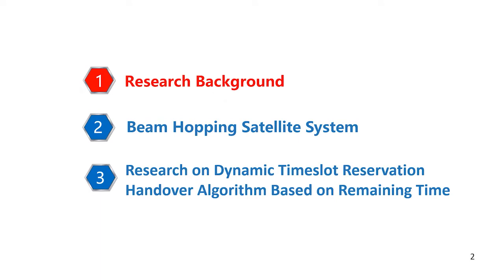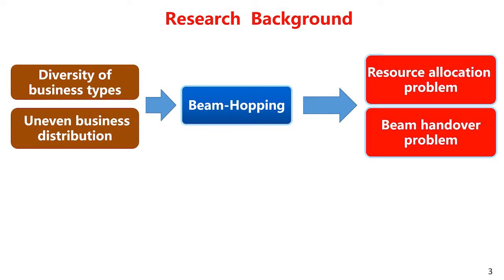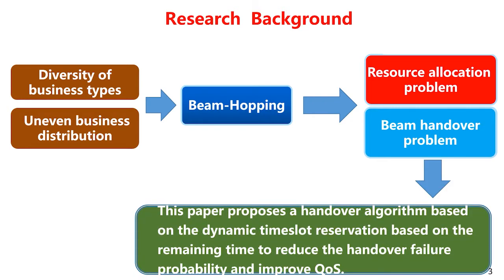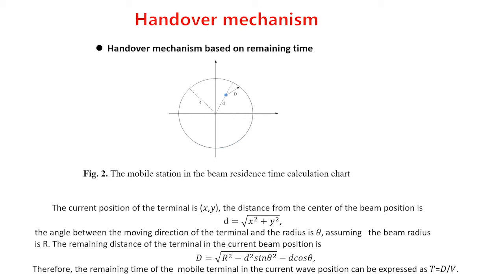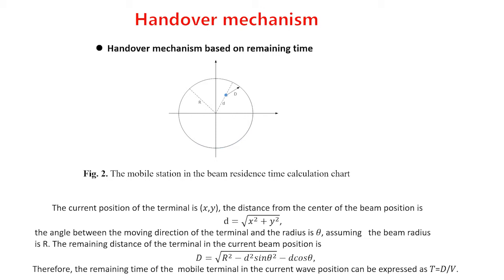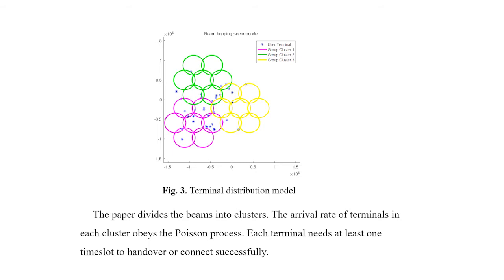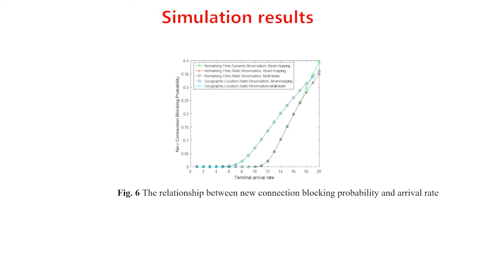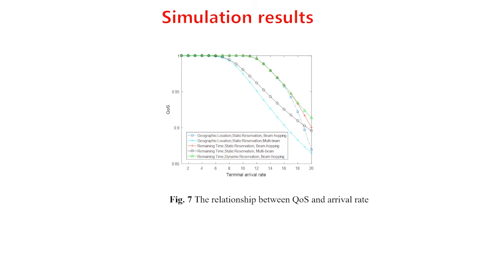Research on Dynamic Timeslot Reservation Handover Algorithm Based on Remaining Time in Beam Hopping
Research on Dynamic Timeslot Reservation Handover Algorithm Based on Remaining Time in Beam Hopping System

Authors: Hongyu, Pan  (Nanjing University of Posts and Telecommunications); Chuang, Wang  (Military Representative Office in Zhenjiang District of Some Department); Lifeng, Jiang  (Xi’an Institute of Space Radio Techonology)
12th EAI International Conference on Wireless and Satellite Systems